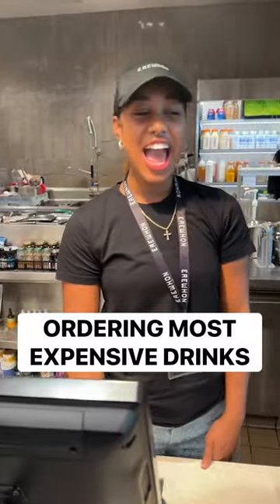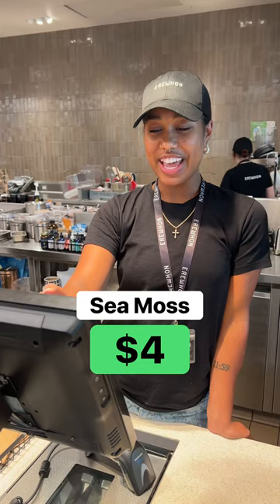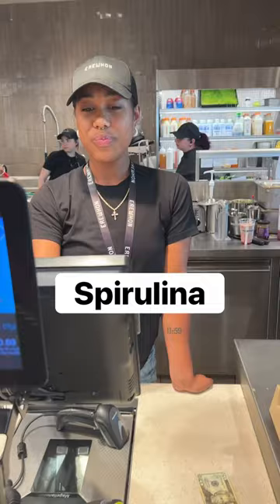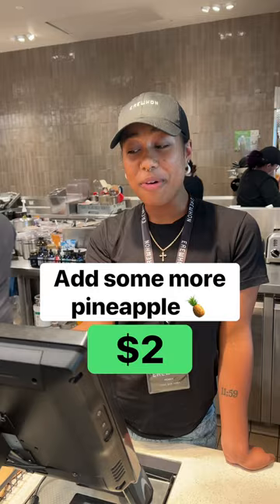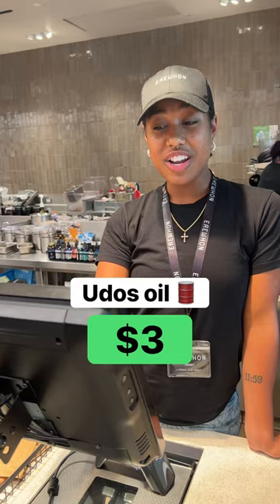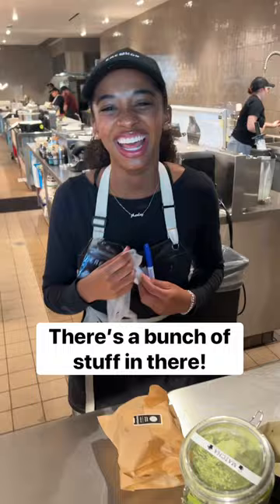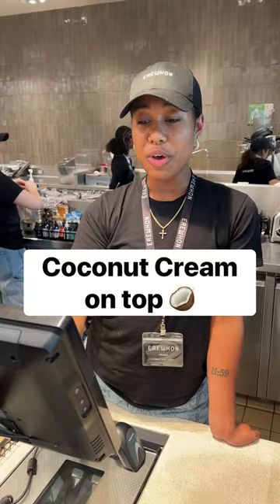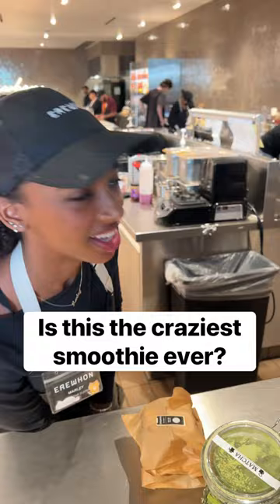$100 Erewhon Smoothie